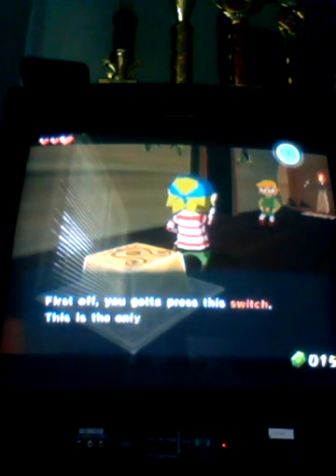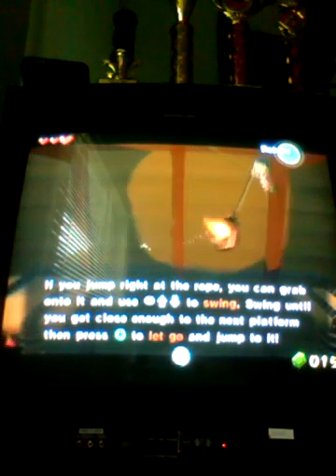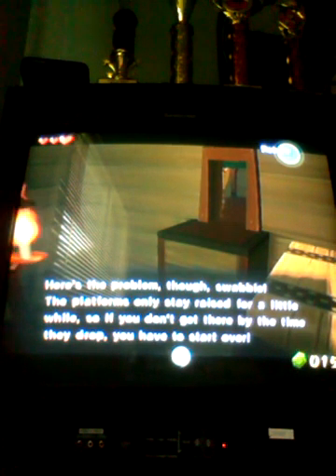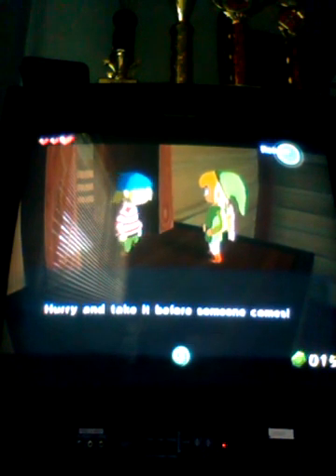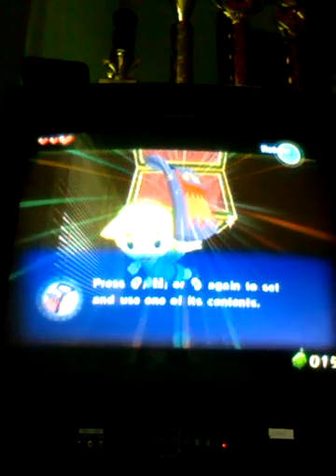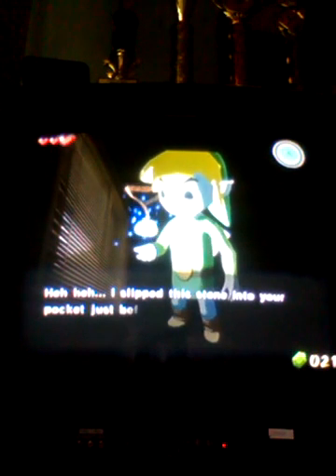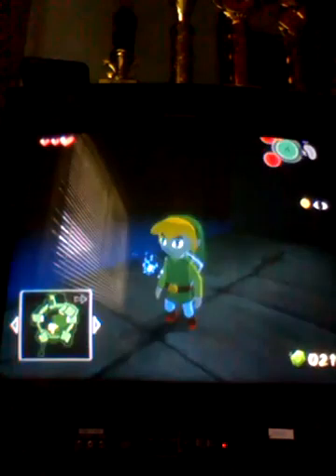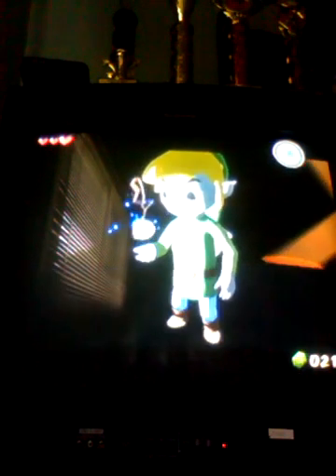Legend of Zelda the wind waker: piarte training